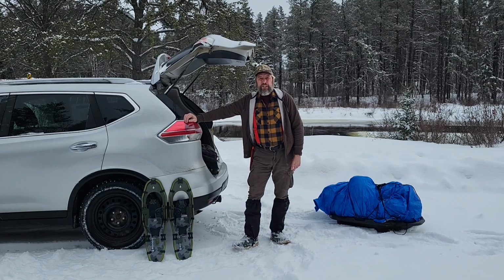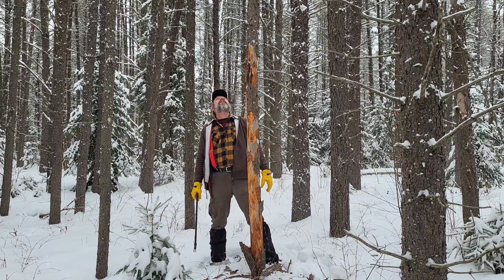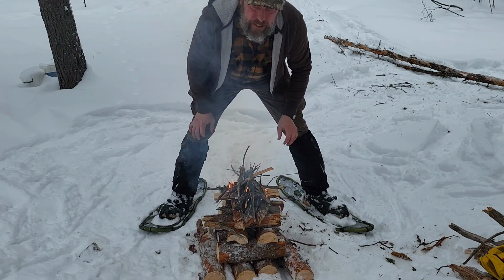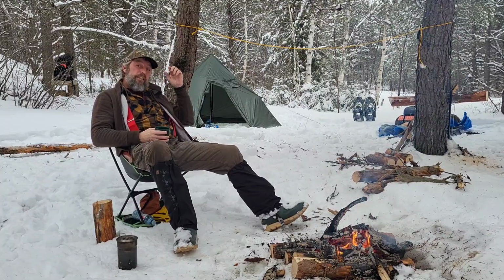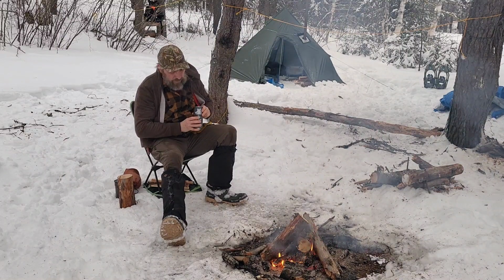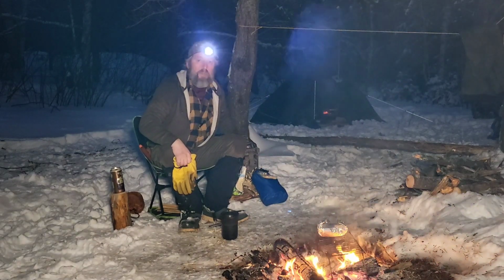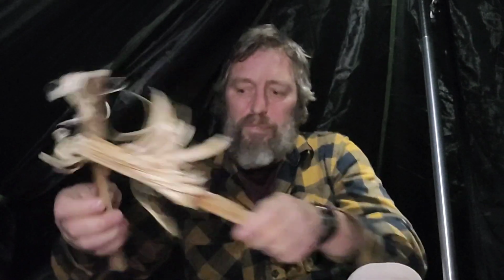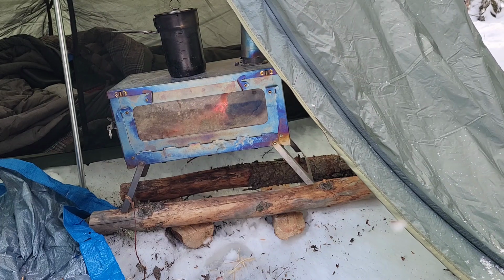Hot tent overnighter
In this video I strap on my snowshoes, put on my backpack and pull along my sleigh loaded with gear.  I walk out to a spot in the woods and set up my Onetigris Iron wall tent and  pomoly T1 stove.  I set up the tent process some firewood and prepare for a great night's sleep. I test a new split pea lighter to light the campfire and cook some great food.

Please join me on this adventure!

Gear list:

We make no money from these links.

Saw:

Agawa Boreal 24 bow saw

Knife:

Morakniv Bushcraft knife

BPS knife sheath

Backpack:

Teton sports Explorer 4000 Back Pack

Sleeping pad:

Gear Doctors Apollo Air insulated sleeping pad

Tent:

One tigris Black Orca Iron Wall tent

Stove:

Pomoly T1 Perspective Titanium Stove

Fire lighting:

überleben Kräftig Fire Starter 1/2” Thick | 3", 5” or 8” Lengths | Bushcraft Drilled Ferro Rod with Multi-Tool Striker | 20,000+ Strikes | Survival Fire Steel | Shock-Cord Lanyard

QIMEI The World's Smallest Kerosene Lighter! Height 2.5cm/φ 1.3cm Capsule Lighter Portable Metal Miniature EDC Gear Waterproof Tiny Peanut Lighter (Fuel not Included) (Mini Black)

Cookware:

Stanley adventure cook set

Primula brew buddy pour over coffee

Gsi nesting bowl

Tito Titanium spork

Coghlans 8770 Folding Pack Grill

Charging:
Babaka Solar Power bank 26800mAh

Filming:

Ubeesize 60” Phone tripod

Audio:
Dongs wireless lavalier mic